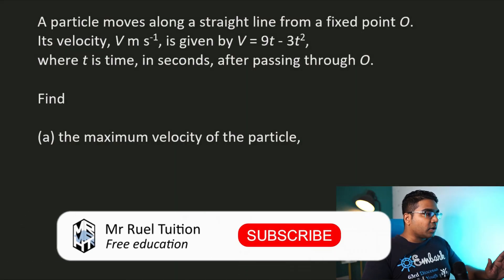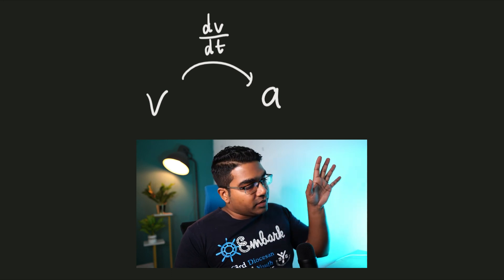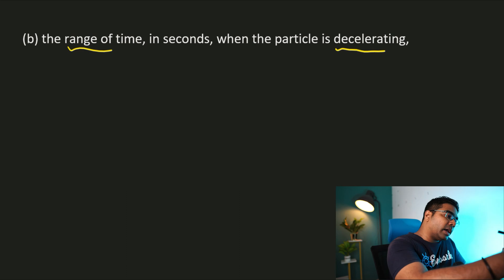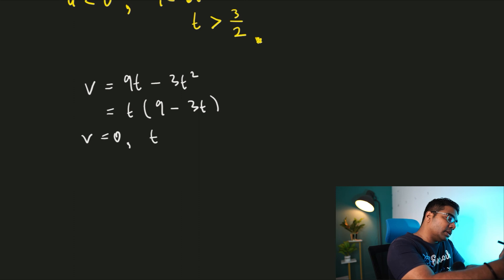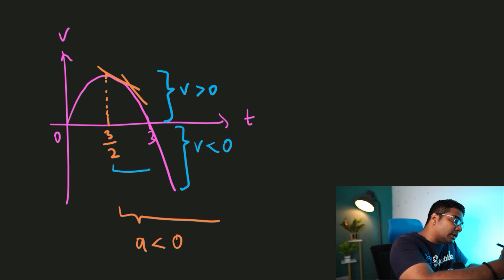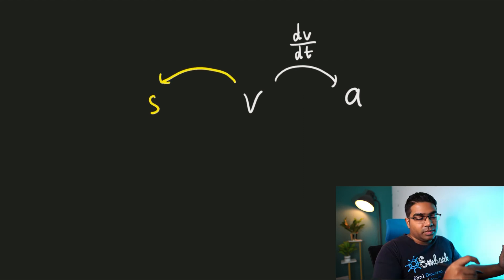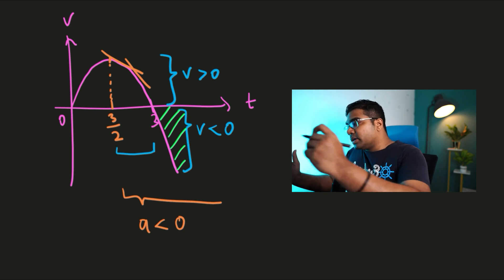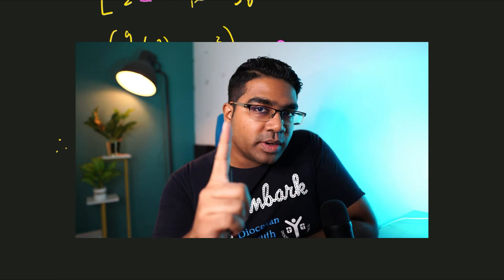Kinematics of Linear Motion \\ Practice Problem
Kinematics of linear motion includes finding equations of acceleration, velocity, and displacement using differentiation and integration. In this video, I discuss a practice problem involving maximum velocity, particle instantaneously at rest, and total distance from a velocity function.

00:00 - Maximum velocity
03:00 - Range of time when particle is decelerating
06:16 - Particle stops instantaneously
07:14 - Total distance

This can be found in Form 5 KSSM Additional Mathematics (Add Maths) chapter 8: Kinematics of linear motion